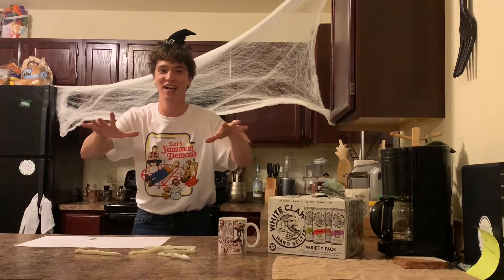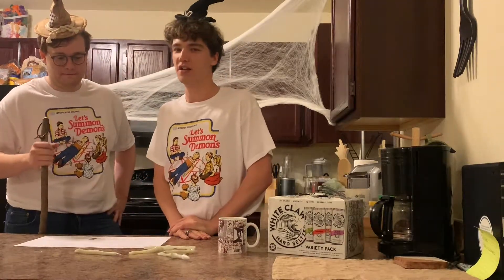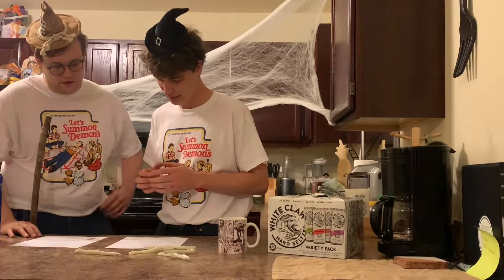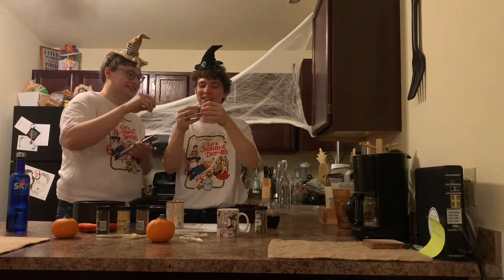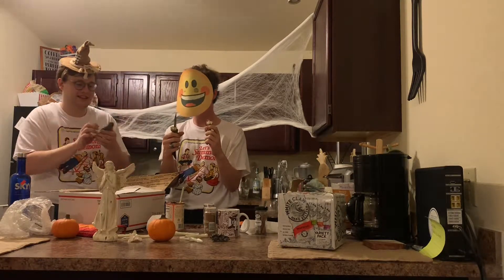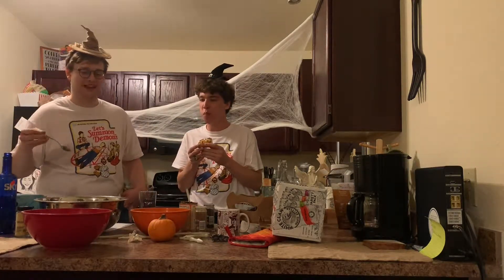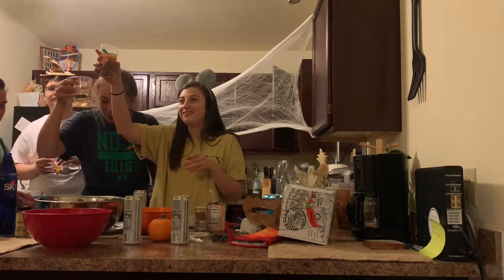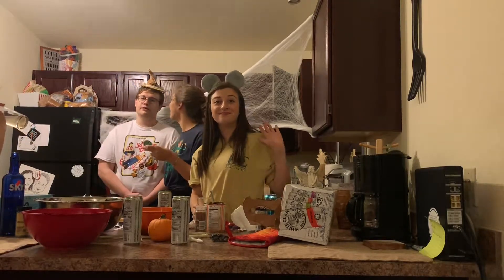Shortner: Short: Pumpkin Spice White Claw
It's here! A week late! The Shortner Halloween episode. Be careful, it's an extra spooky episode with mice, knifes and a wailing brontosaurus.  Tune in as we try to create a pumpkin spice flavored white claw.
Here is the recipe so you can make sure you invite the autumn into your very own home as well